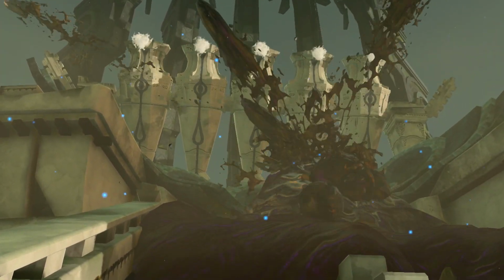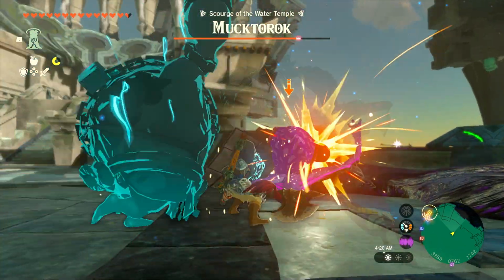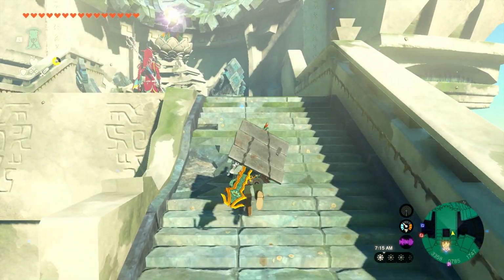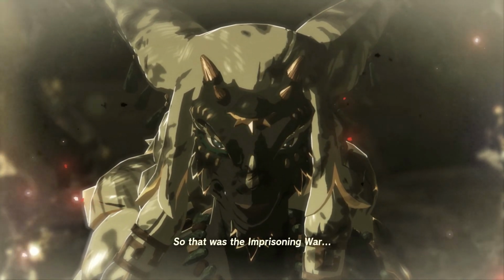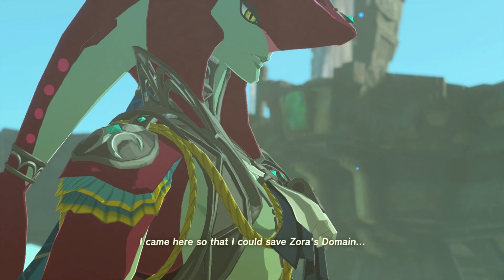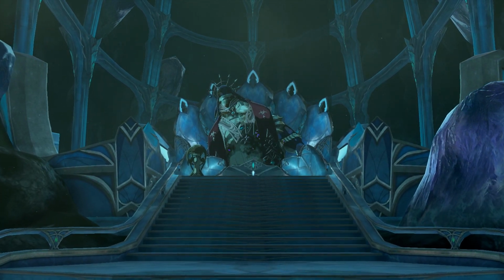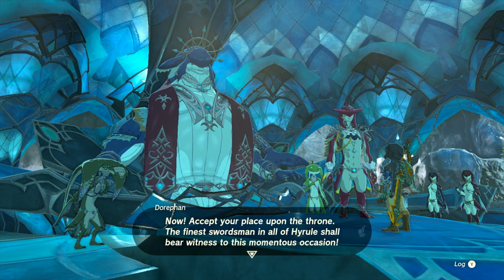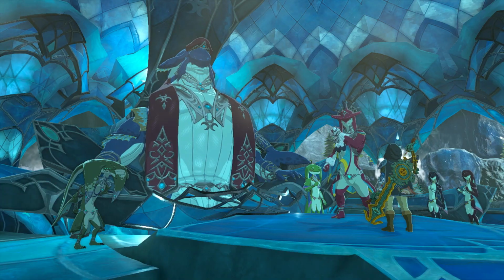Venting at the Water Temple - Zelda: Tears of the Kingdom - #41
In this longer-than normal video, we finally arrive at the Water Temple, where we must activate four spouts to wash the muck polluting the Temple, as well as the Zoras below. So of course there's good ol' fashioned puzzle solving with a boss fight at the end.
Also I may or may not vent about content creators I dislike and some personal relationships of mine that may have turned sour.

JT Gunner plays The Legend of Zelda: Tears of the Kingdom for the Nintendo Switch. This video game gameplay / playthrough / walkthrough video with commentary was recorded in 1080p at 60FPS as a let's play, or LP, for JT Gunner Plays.